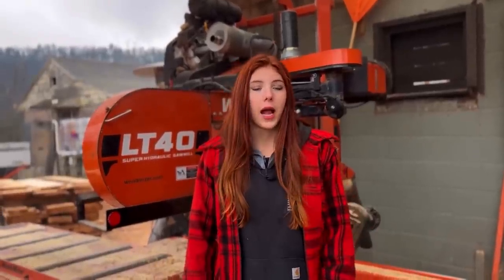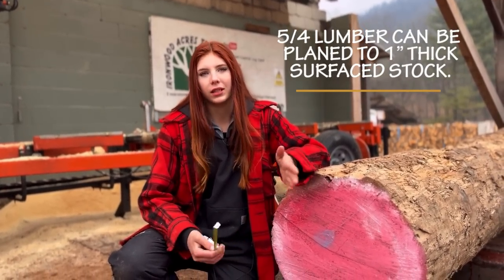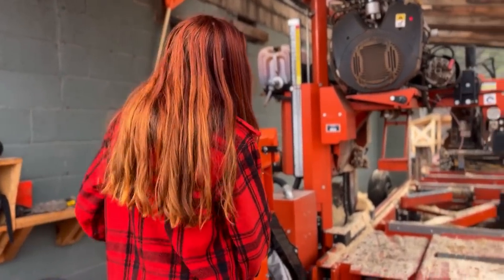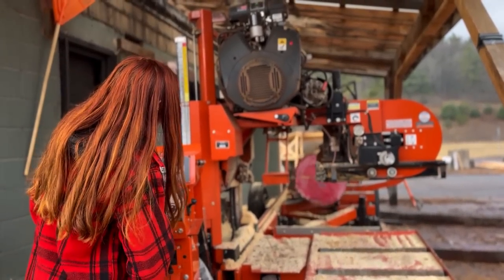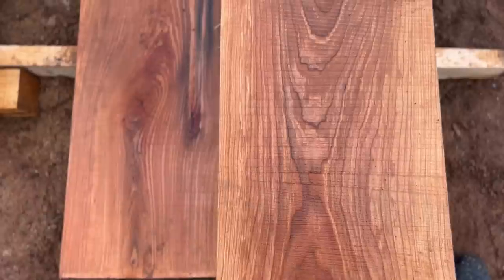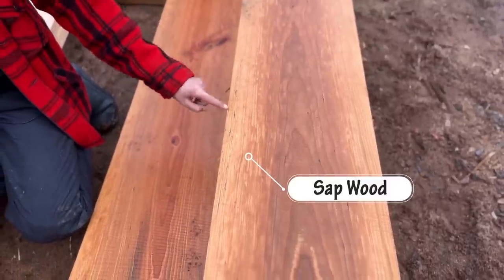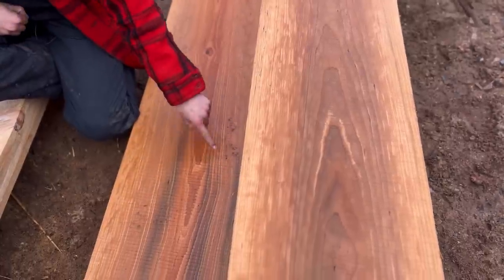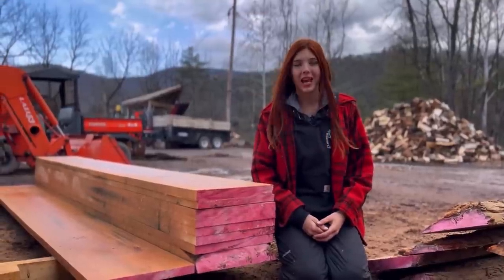Milling a Cherry Tree with Lumber Capital Log Yard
Emerald from Lumber Capital Log Yard demonstrates the process of cutting cherry lumber from log to boards and discusses one of the typical challenges in this process. You can check out more about their lumber service at their